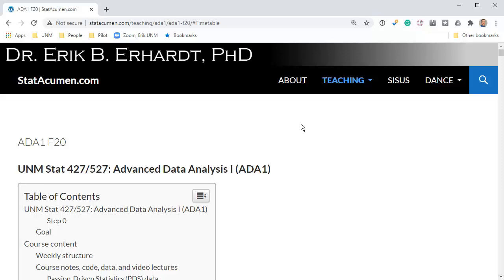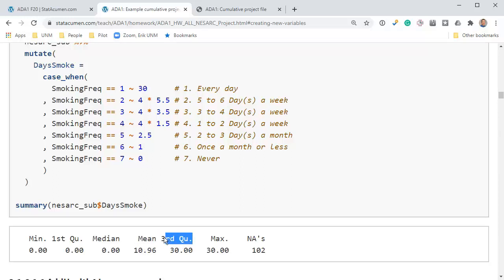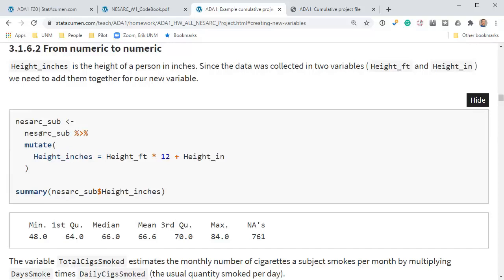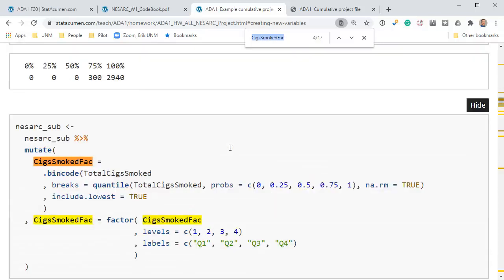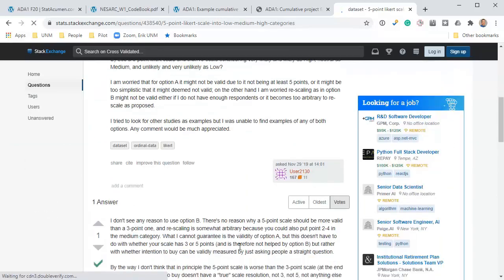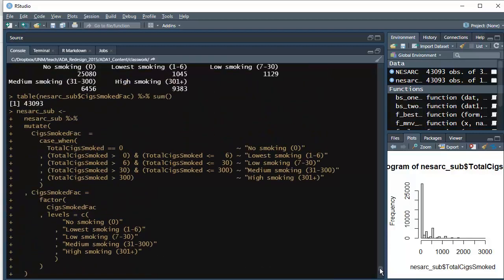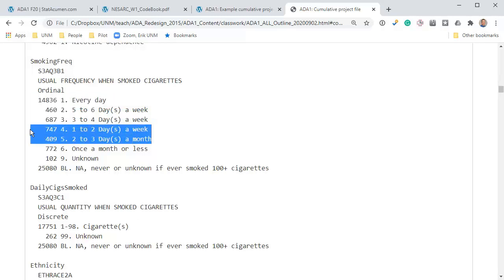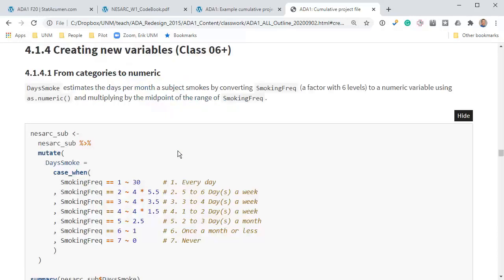ADA1 CL 05-1a Creating new variables, UNM Stat 427/527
ADA1 CL 07a Creating new variables, UNM Stat 427/527
ADA1_2020_CL07a-CreateNewVar